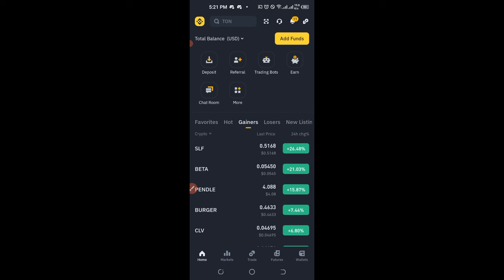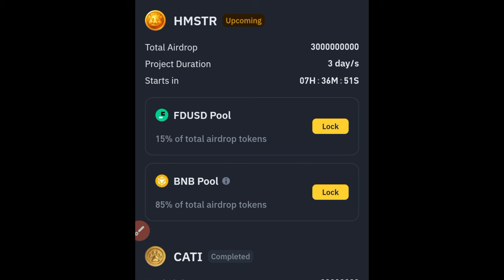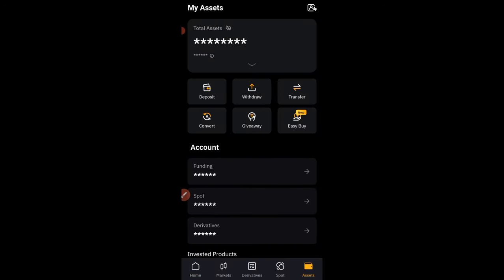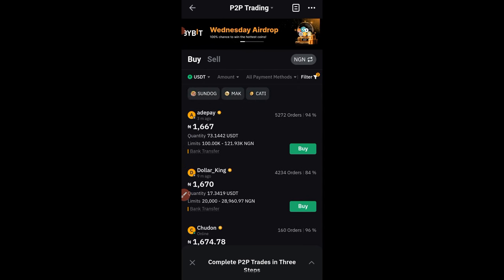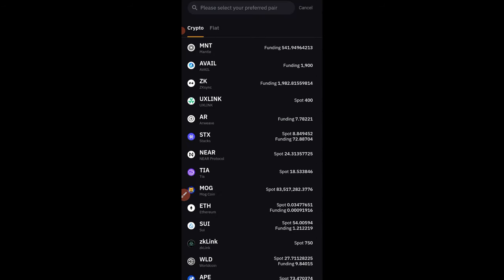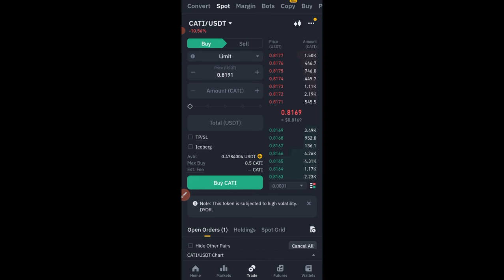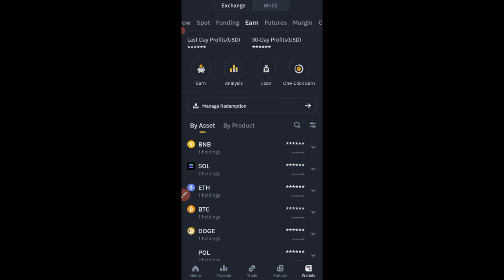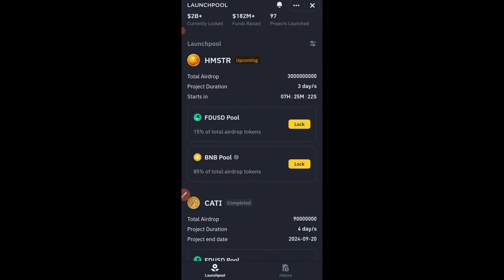Hamster Kombat FREE Tokens (+2,500) Hamster Kombat Binance Launchpool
7. 🔥𝗦𝗜𝗚𝗡 𝗨𝗣 𝗢𝗡 𝗕𝗜𝗡𝗚𝗫